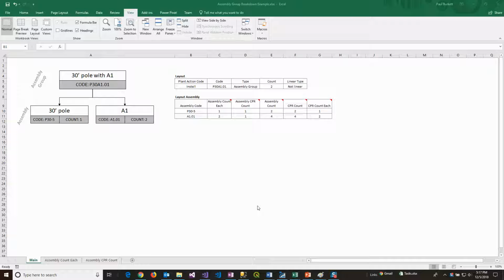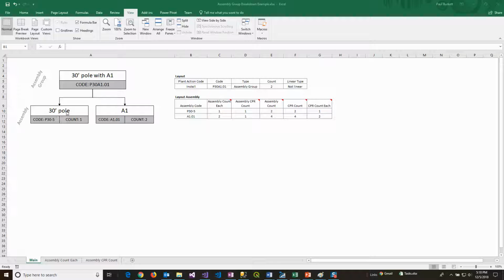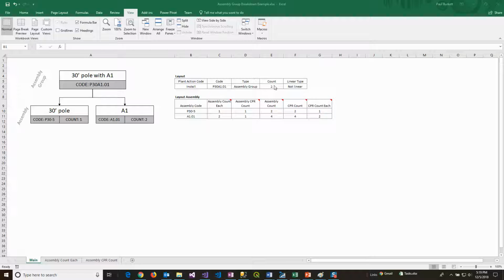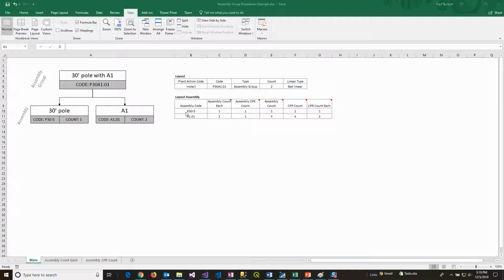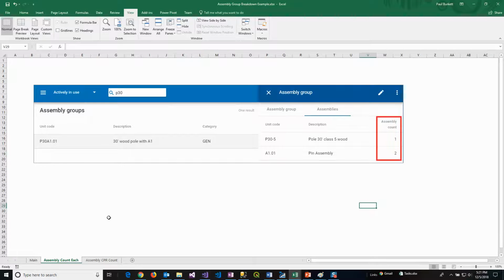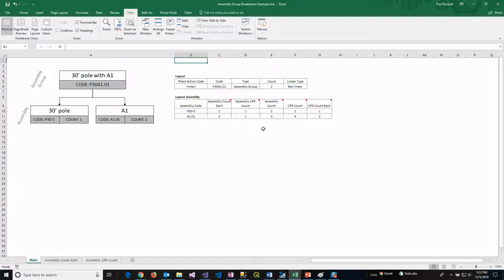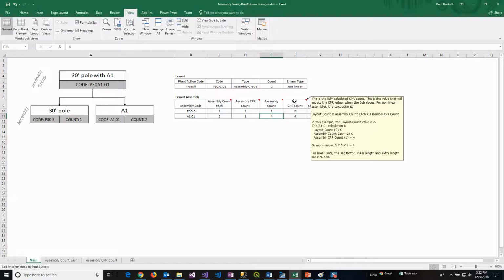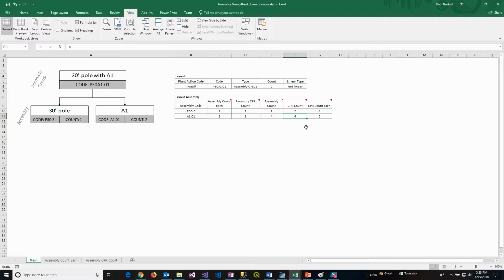Assembly Groups and CPR Calculations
This reviews the basic concept of an Assembly Group and then explains how CPR calculations are performed when they are added to Work orders / jobs.